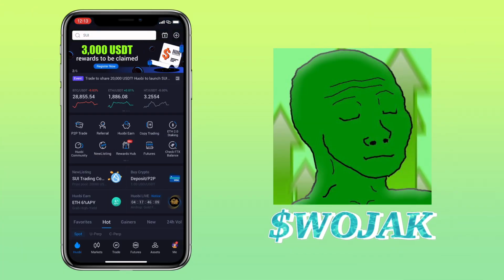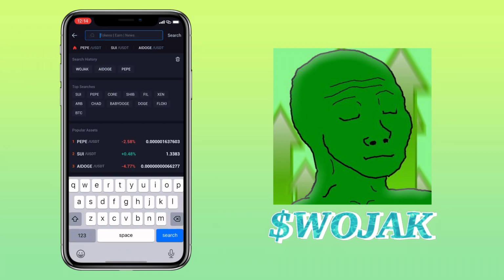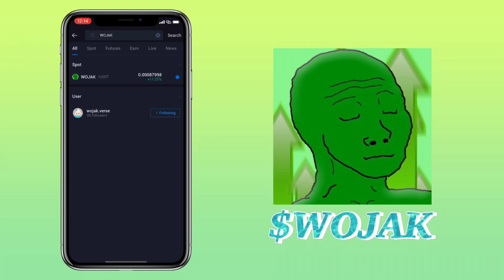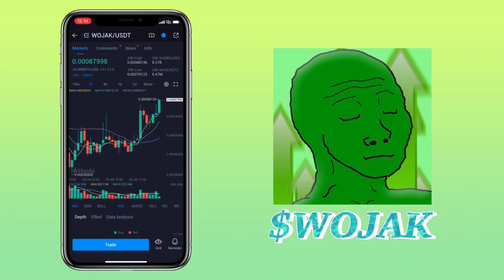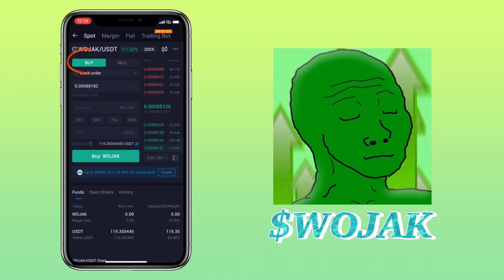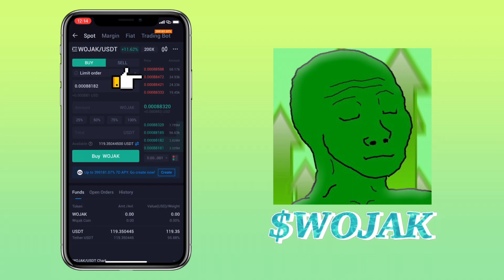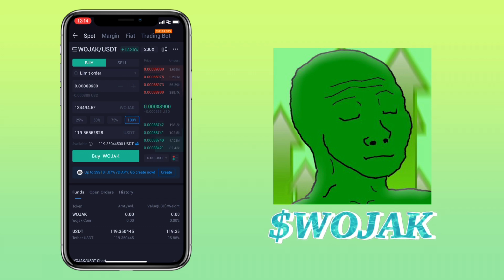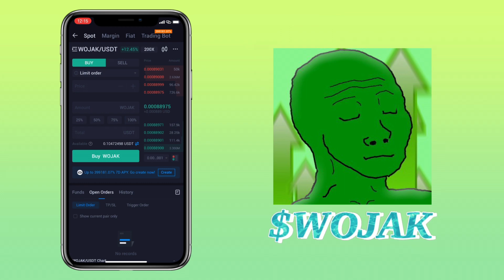How to buy WOJAK coin on HTX (Huobi Global) | Wojak Memecoin | Tutorial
Here’s a video tutorial on how to buy WOJAK coin on Huobi Global as a beginner. Wojak coin is an ERC-20 token inspired by the famous wojak meme. Check the video to learn more!

✅ Register on Huobi Global